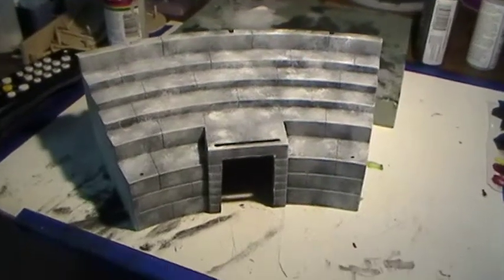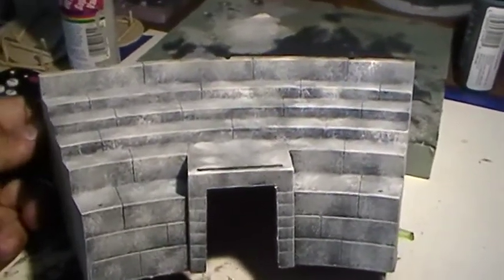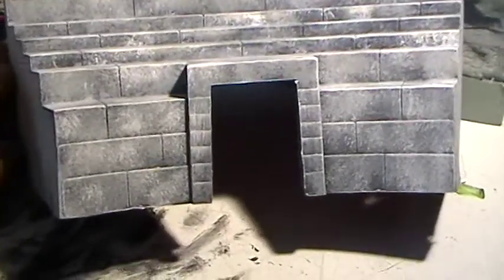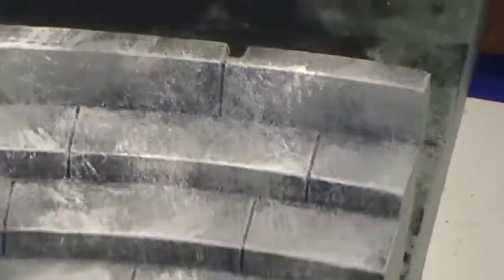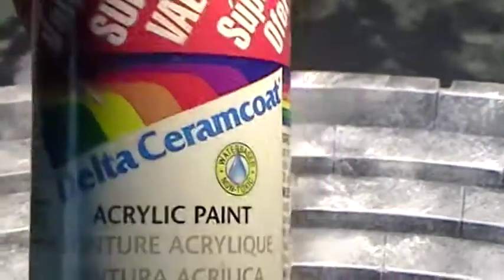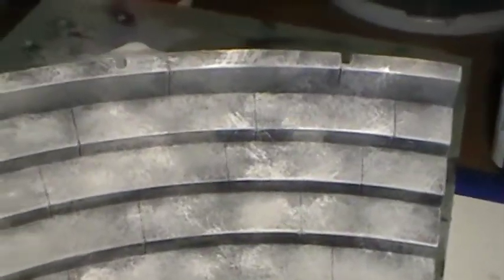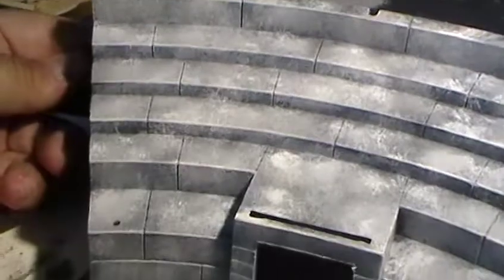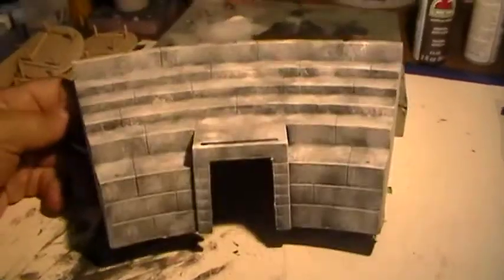Coloseum Update...Color scheme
Would love some input.  Thanks